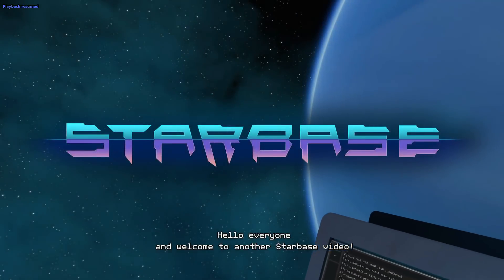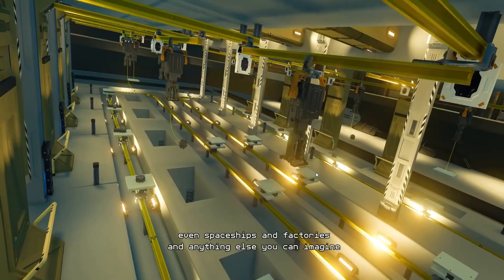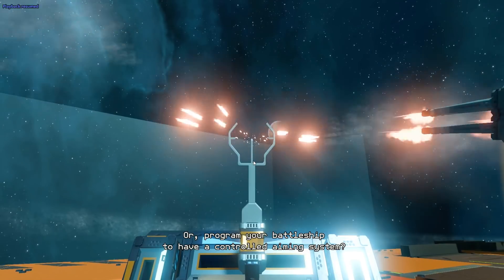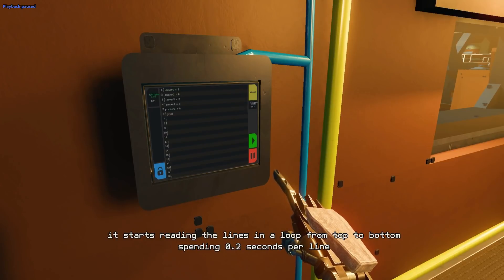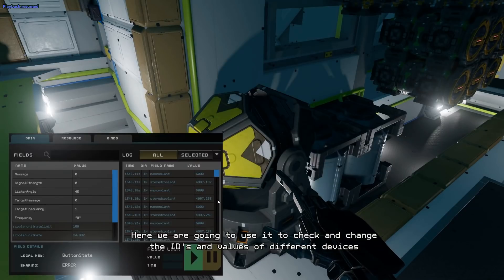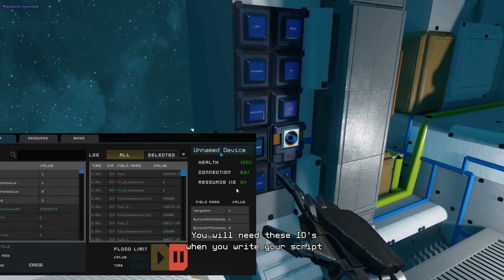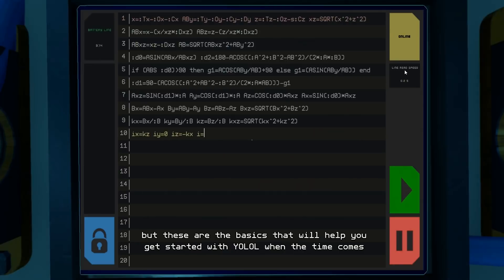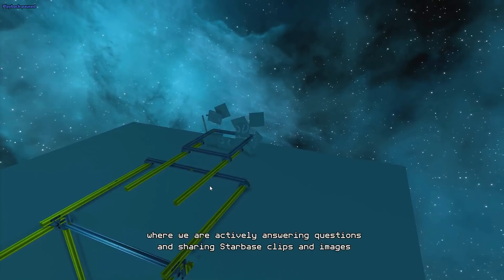Starbase - Talking about YOLOL Programming!